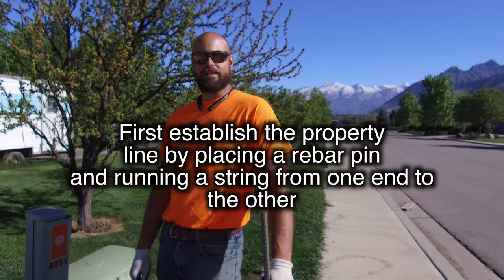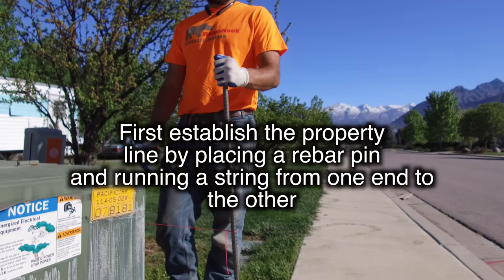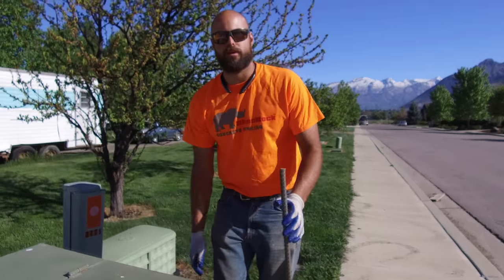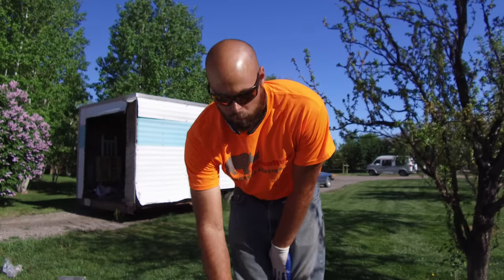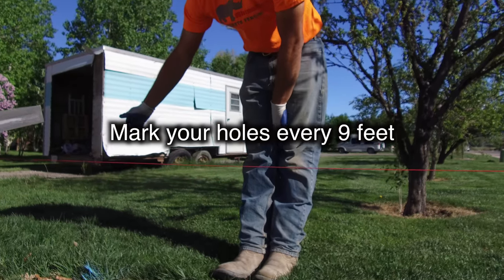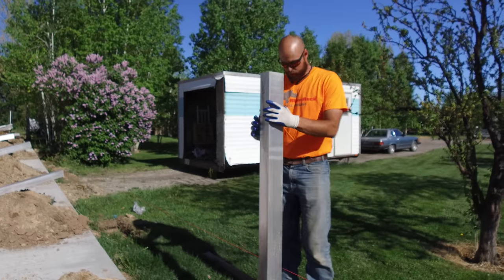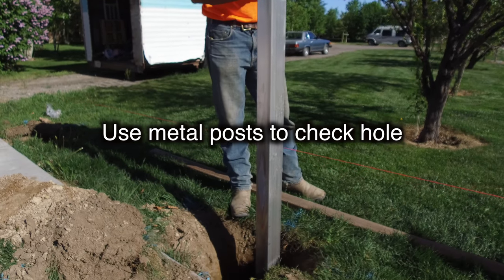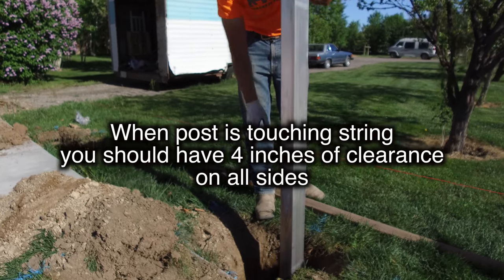Rhinorock Concrete Fence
How to establish a property line and prepare holes for posts.